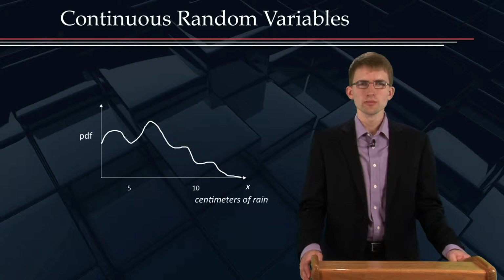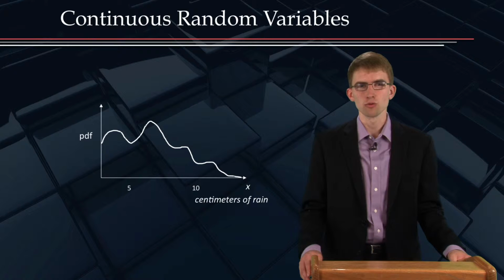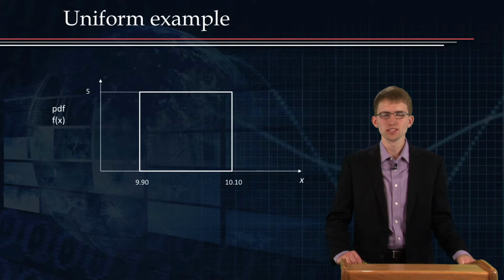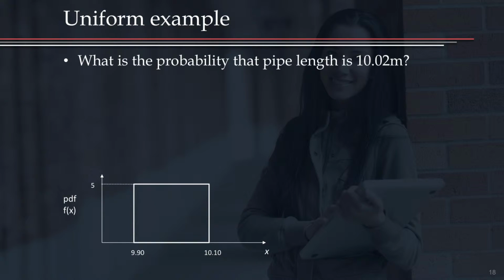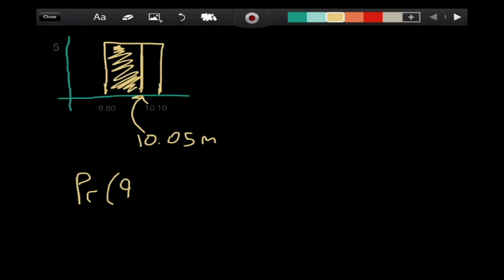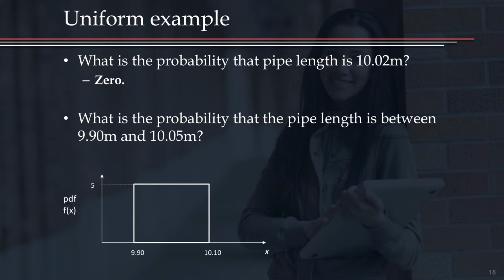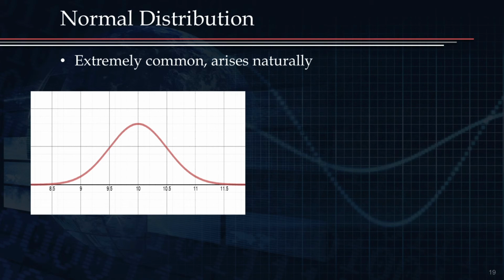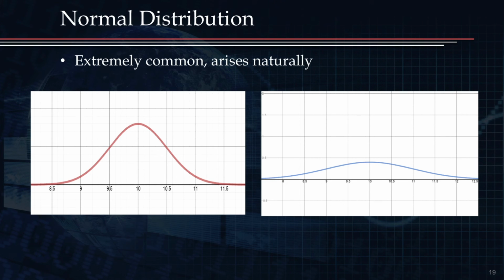MIT JUNE 27 P4 V3